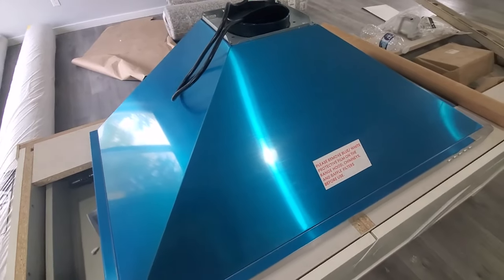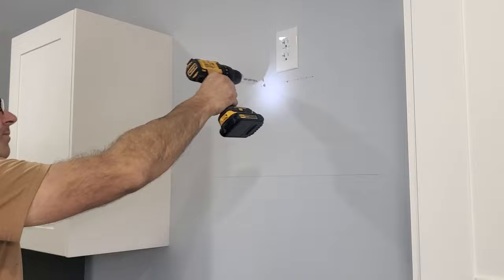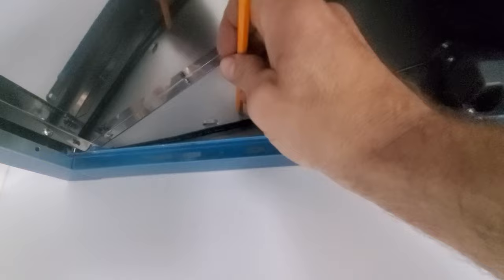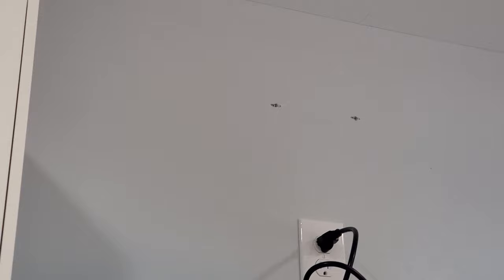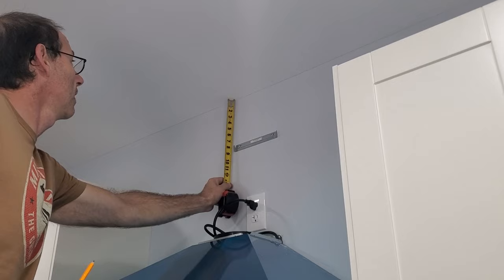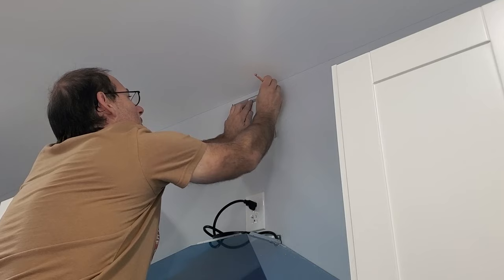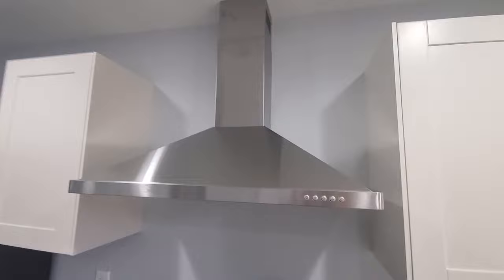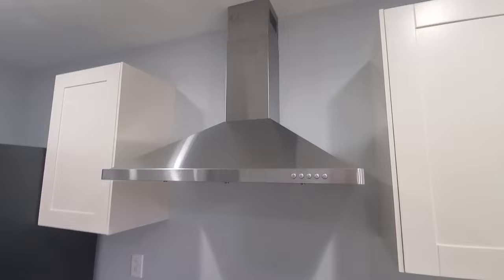Wall Mount Range Hood Installation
in this video I show how to install a wall mount range hood the hood I bought is a cosmo from Amazon